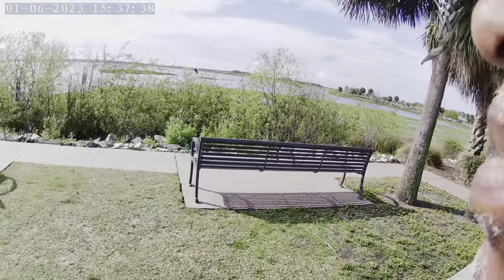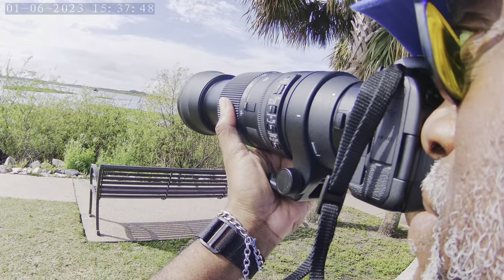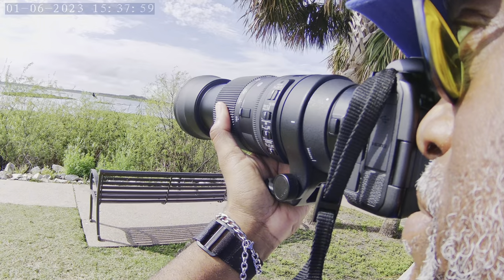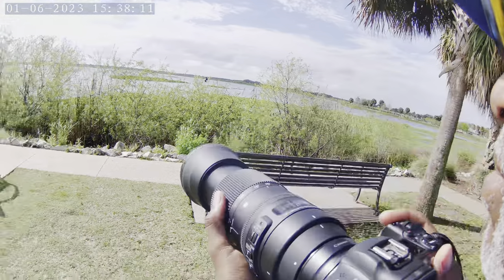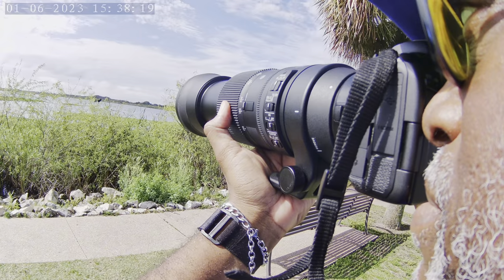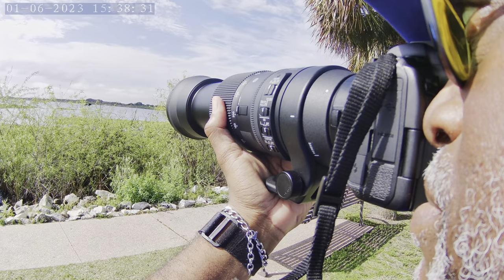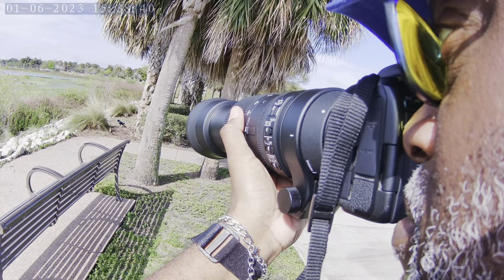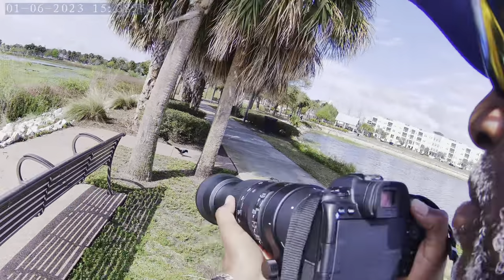Sigma 150-600 With Canon Eos R5